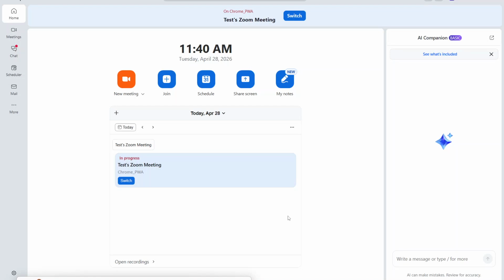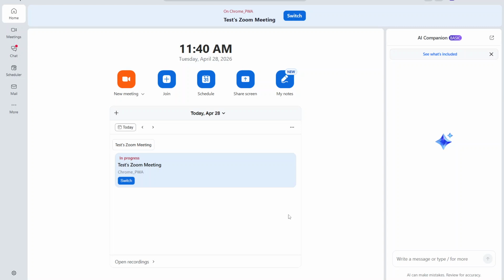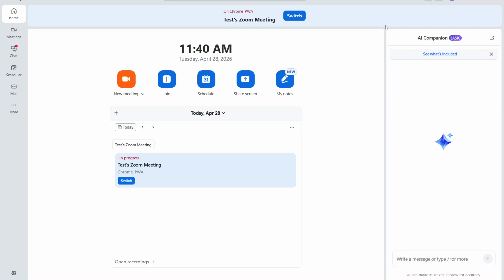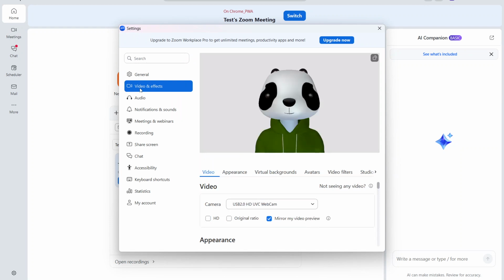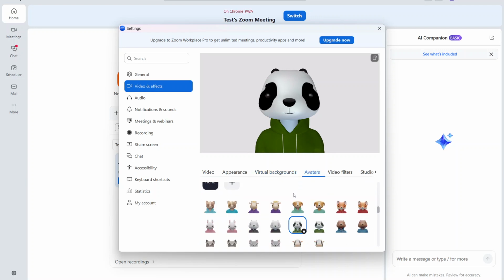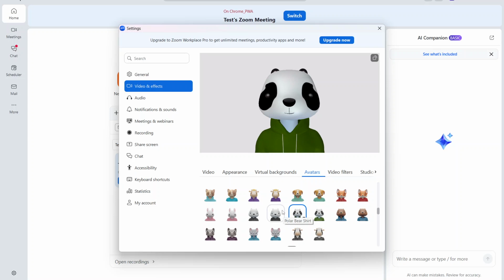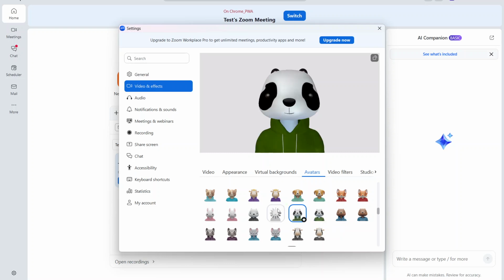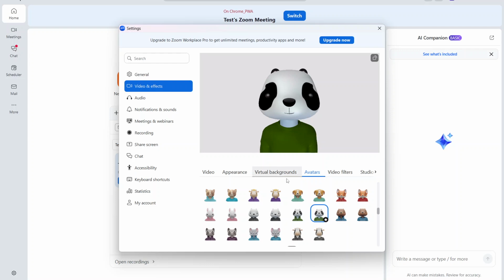How To Use Zoom Avatars (Quick Guide)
How To Use Zoom Avatars